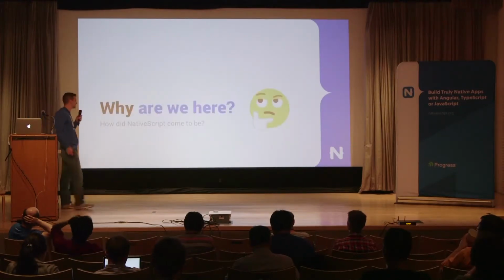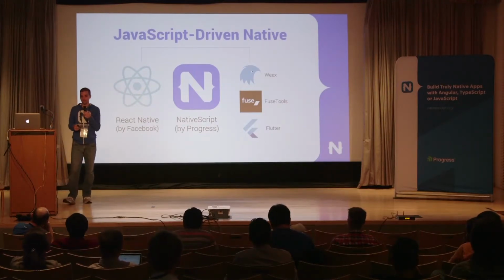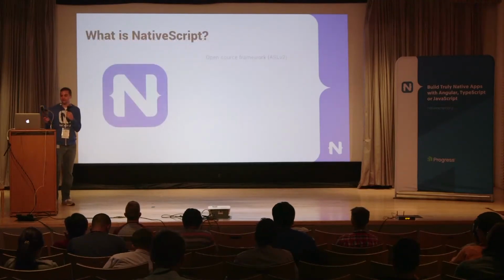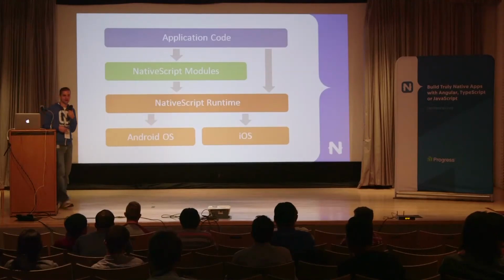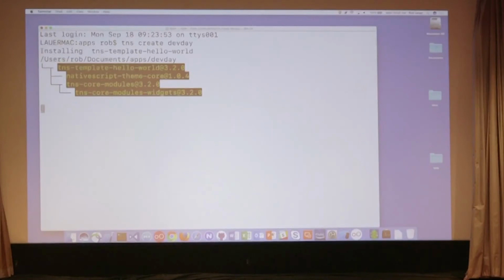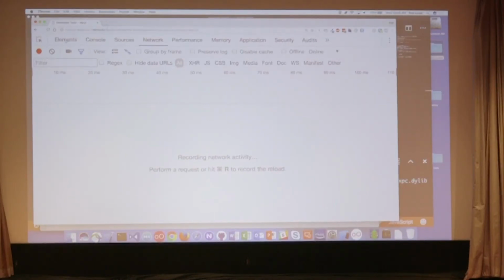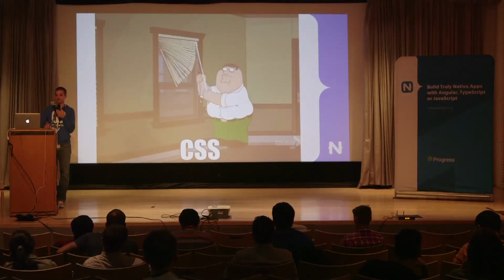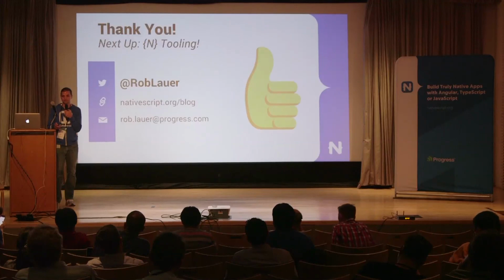Getting Started with {N} Part 1: Learning the Basics - Rob Lauer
So you want to build native mobile apps for iOS and Android, with JavaScript? You’ve certainly come to the right place. In this talk, we will cover how we got to where we are today with NativeScript, take a brief look at some competing frameworks, and show you how to build a simple NativeScript app from scratch. You’ll learn how to use the skills of a web developer (JavaScript, CSS, and a tag-based markup language) to create truly native cross-platform apps from one codebase.